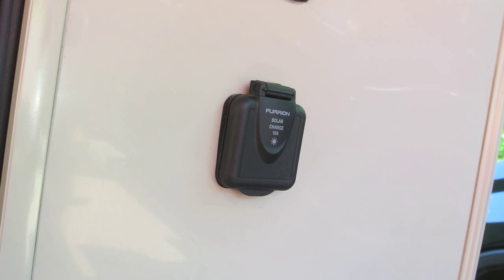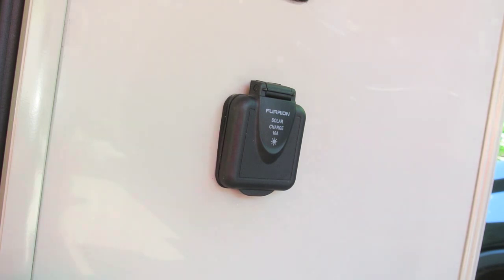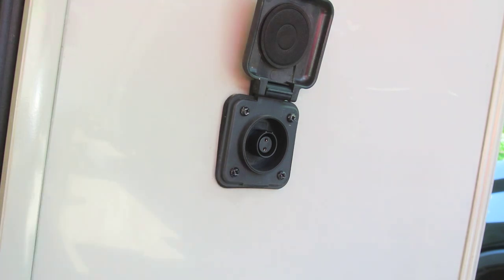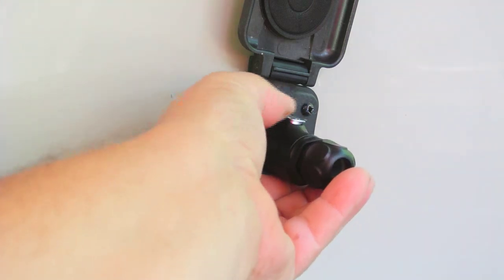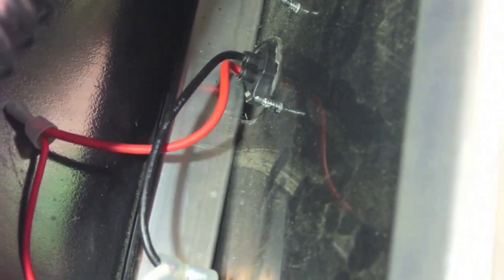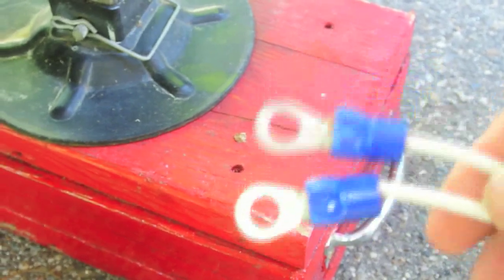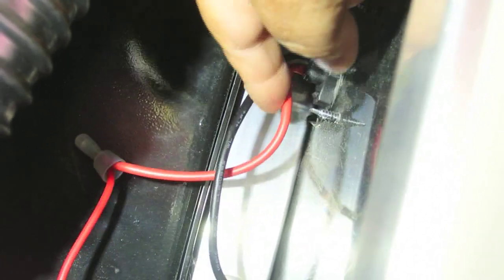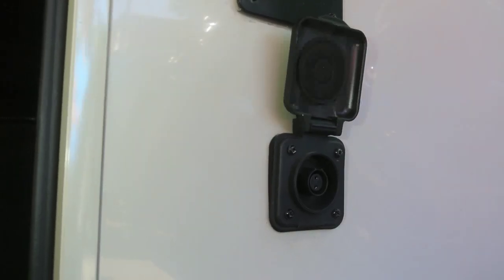Connecting to the Furrion RV Solar Port - updated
for important safety requirements before attempting to connect a solar panel to the battery.

When I created the original video ) I received many requests as to how to wire the connector. So I created this follow up video to address this topic.